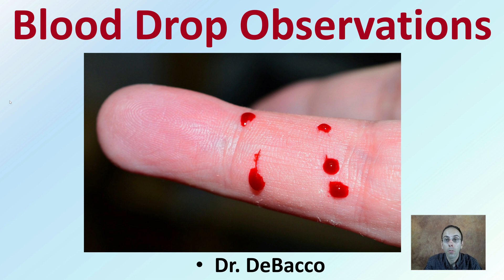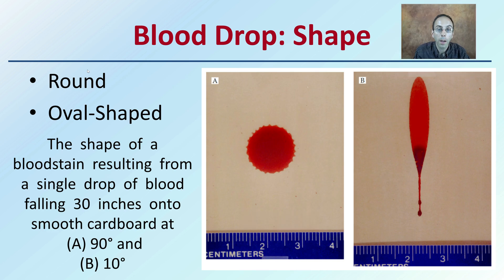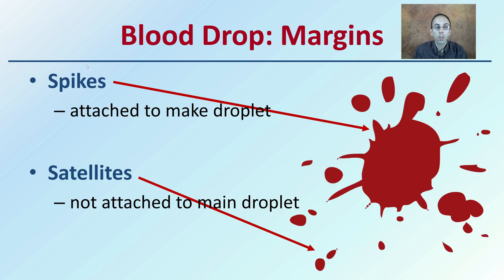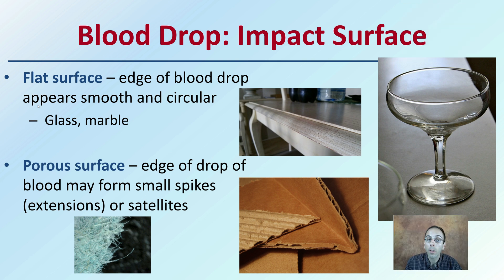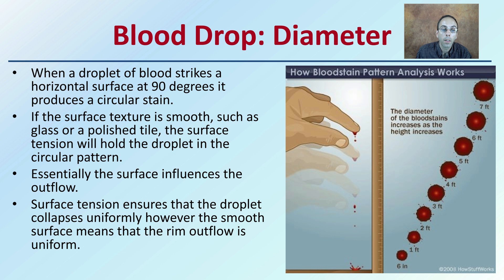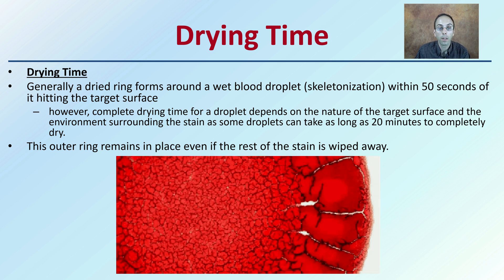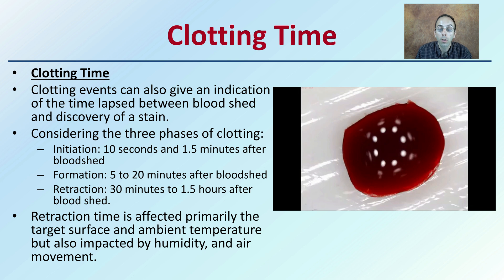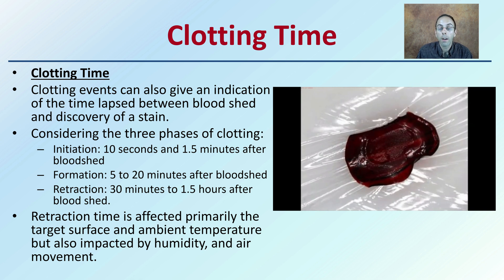Blood Drop Observations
Stages of Blood Impact
Stage 1: Contact and Collapse phase
Stage 2: Displacement
Stage 3: Dispersion
Stage 4: Retraction

Blood Drop: Shape
Round
Oval-Shaped

Blood Drop: Margins
Spikes
attached to make droplet

Satellites
not attached to main droplet

Blood Drop: Impact Surface
Flat surface – edge of blood drop appears smooth and circular
Glass, marble

Porous surface – edge of drop of blood may form small spikes (extensions) or satellites

Blood Drop: Diameter
When a droplet of blood strikes a horizontal surface at 90 degrees it produces a circular stain.
If the surface texture is smooth, such as glass or a polished tile, the surface tension will hold the droplet in the circular pattern.
Essentially the surface influences the outflow.

Drying Time
Generally a dried ring forms around a wet blood droplet (skeletonization) within 50 seconds of it hitting the target surface
however, complete drying time for a droplet depends on the nature of the target surface and the environment surrounding the stain as some droplets can take as long as 20 minutes to completely dry.

Clotting Time
Clotting events can also give an indication of the time lapsed between blood shed and discovery of a stain.

Considering the three phases of clotting:
Initiation: 10 seconds and 1.5 minutes after bloodshed
Formation: 5 to 20 minutes after bloodshed
Retraction: 30 minutes to 1.5 hours after bloodshed.

*Due to the description character limit the full work cited for "Blood Drop Observations" can be viewed